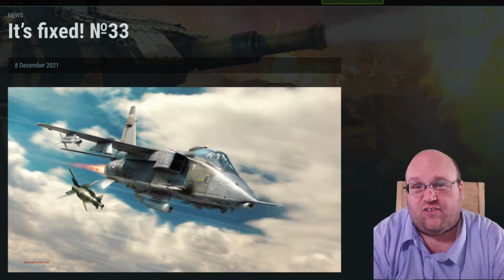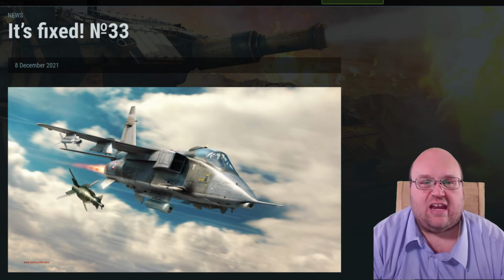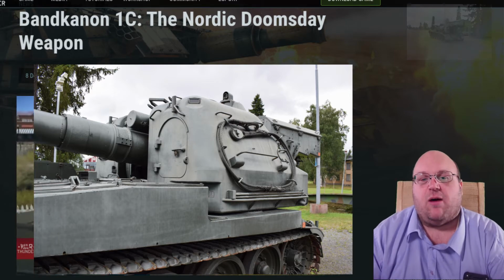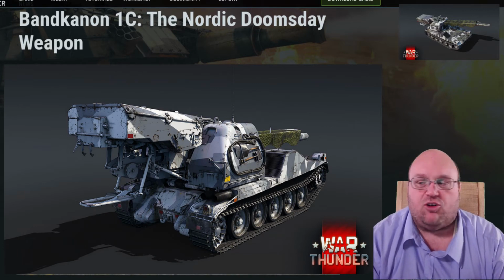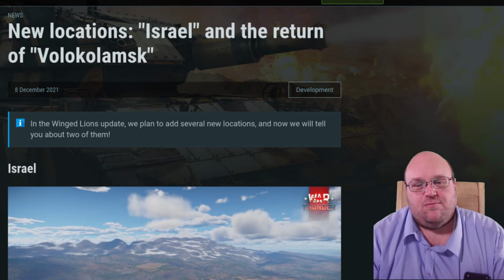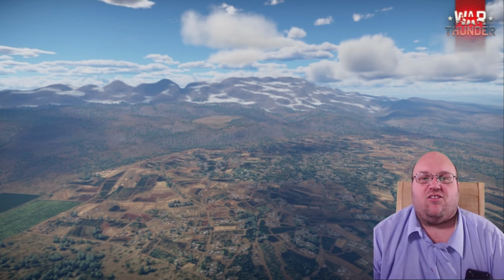Moar Devblogs! Bkan 1C, New/Used Maps & It's Fixed 33 [War Thunder 2.13 "Winged Lions"]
Another triple news day from Gaijin! War Thunder's got fixes coming to the current patch and more stuff coming to the next one, such as Israel as an air map, the Return of Volokolamsk, and the Bandkanon 1C! Check out the details here:

Description
Svenska: Bandkanon 1C vid Försvarsmuseum i Boden.
Date 29 July 2020, 10:44:19
Source Own work
Author Joshua06

Description
Date 29 July 2020, 10:45:01
Source Own work
Author Joshua06

Description
Date 29 July 2020, 10:45:52
Source Own work
Author Joshua06

Description
Date 29 July 2020, 10:46:10
Source Own work
Author Joshua06

Description
Svenska: Bandkanon 15,5 cm 1A, totalt tillverkades 26 stycken under slutet av 1960-talet. Sista skjutningen med vagntypen var 2003.
Date 16 November 2019, 16:11:43
Source digitaltmuseum.se
Author Artillerimuseet